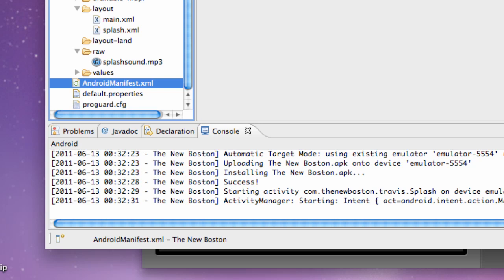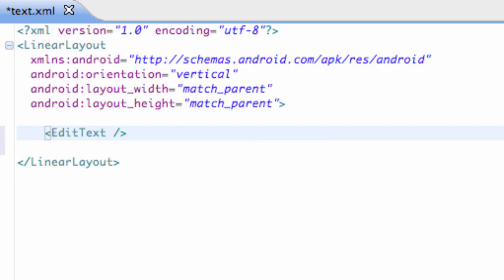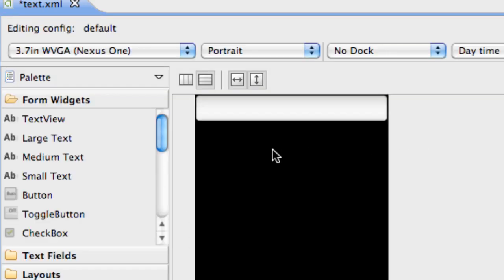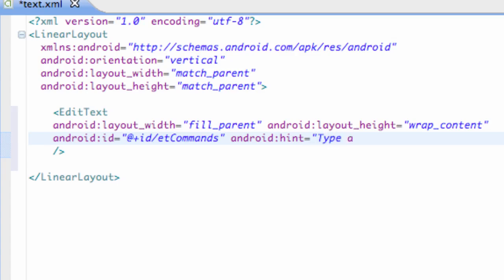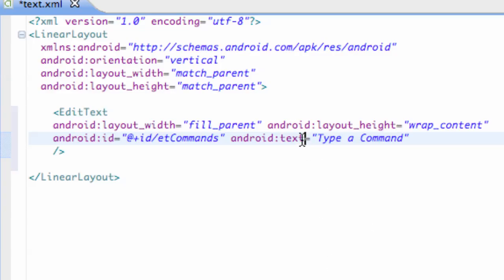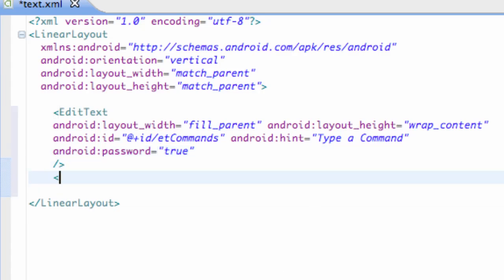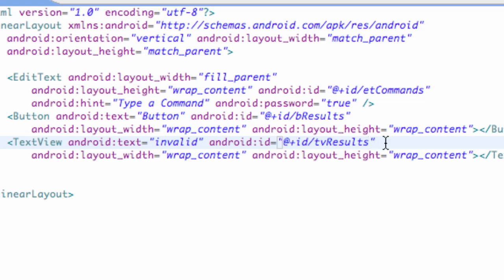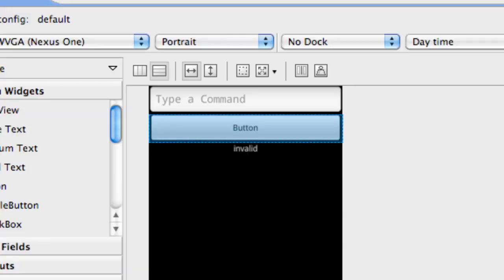Android Application Development Tutorial - 22 - XML Introducting the EditText